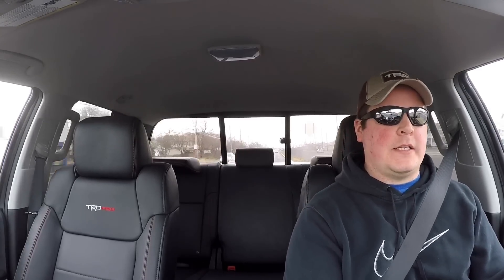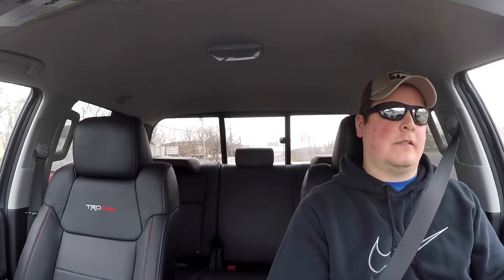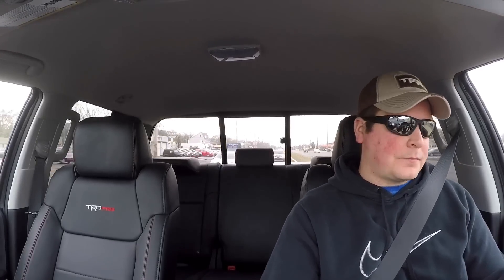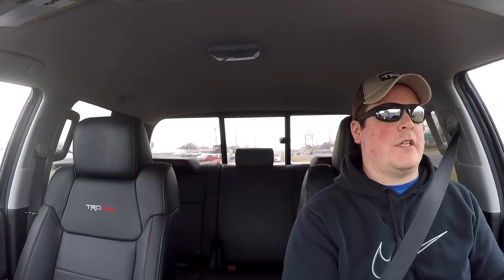2018 Toyota Tundra: Which Trim Level?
Help me decide which trim level my future 2018 Tundra will be!